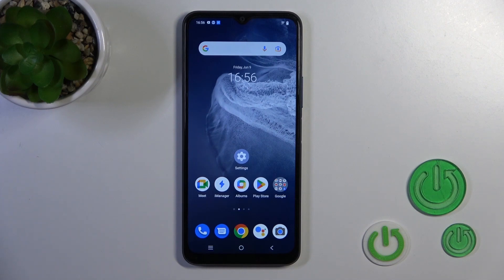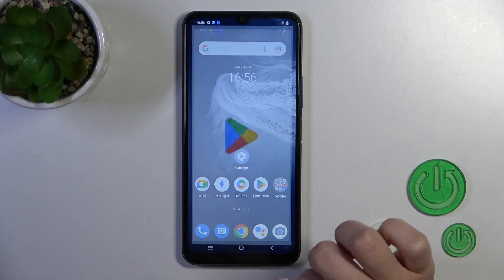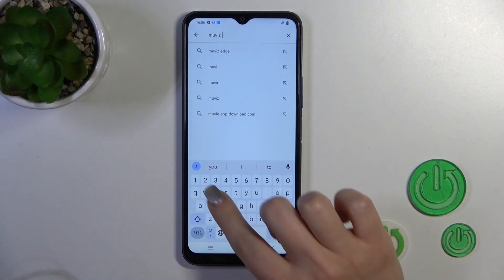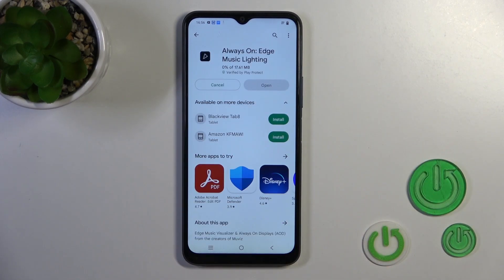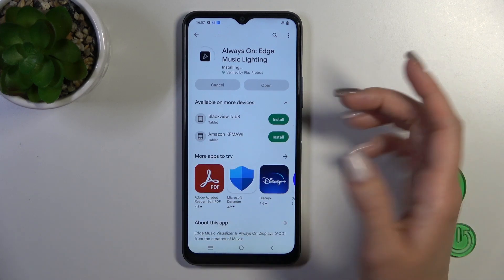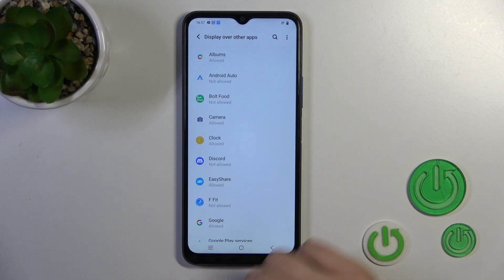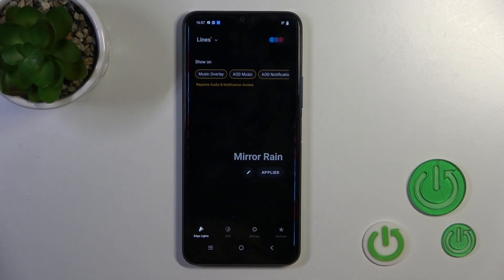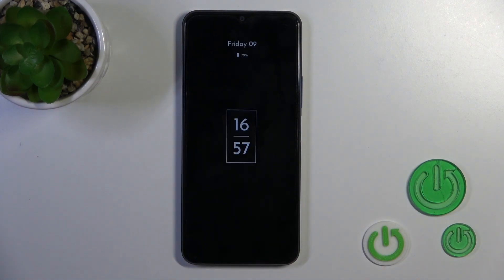How To Turn On Always On Display For VIVO Y21S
In this video tutorial, you will discover how to enable and customize the Always On Display feature on your VIVO Y21S smartphone. Always On Display allows you to keep important information, such as time, date, notifications, and battery status, visible on your screen even when it's locked or in sleep mode.

How do I enable Always On Display on VIVO Y21S?
Where can I find the Always On Display settings on VIVO Y21S?
Can I customize the content displayed on the Always On Display screen?
How can I set a schedule for the Always On Display feature on VIVO Y21S?
Does using Always On Display drain the battery quickly?